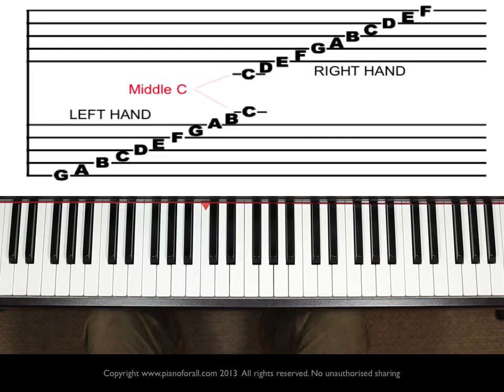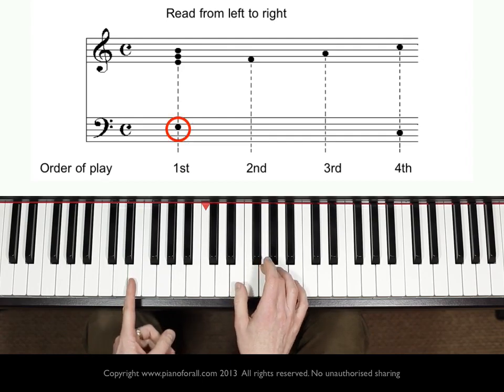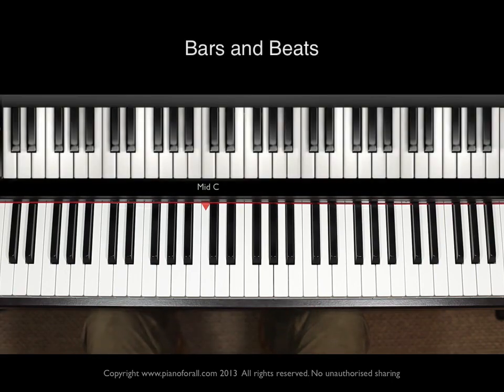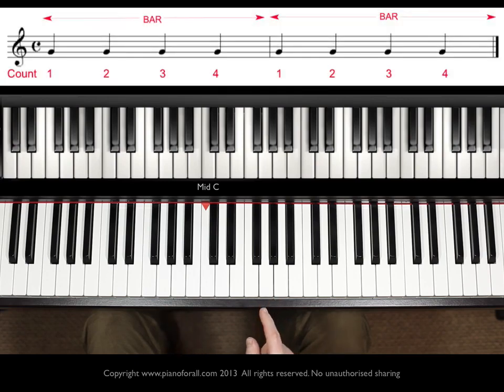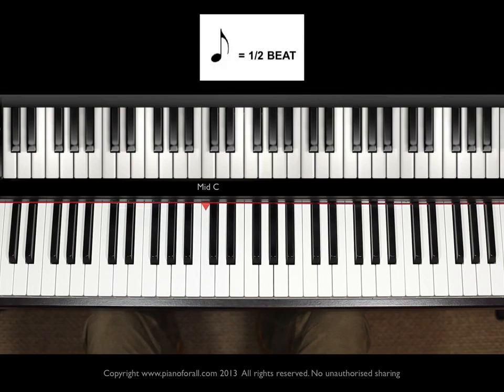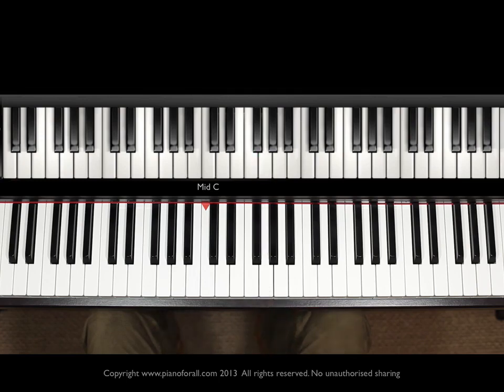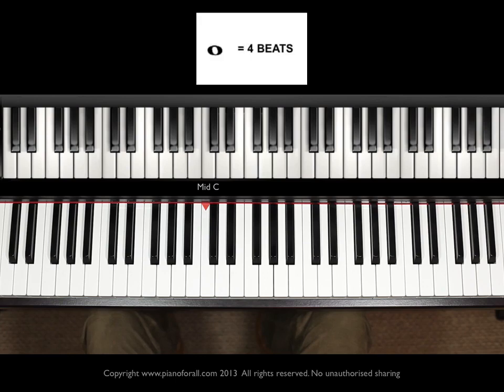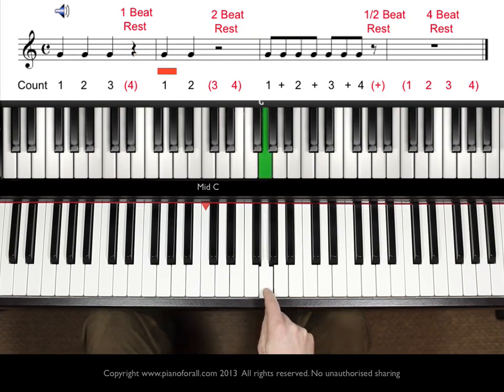Party Time - Play By Ear - Rhythm Style Piano | Video for Lesson 4